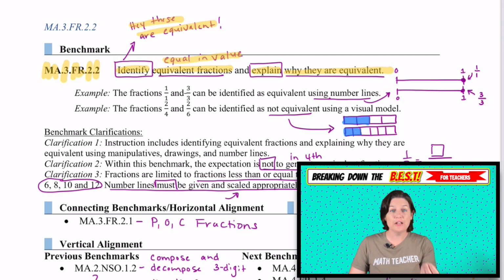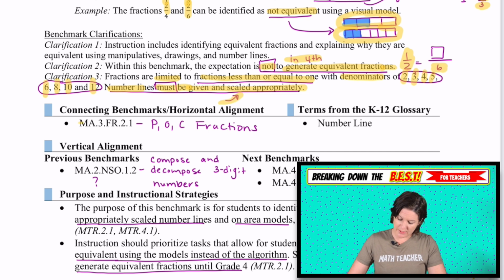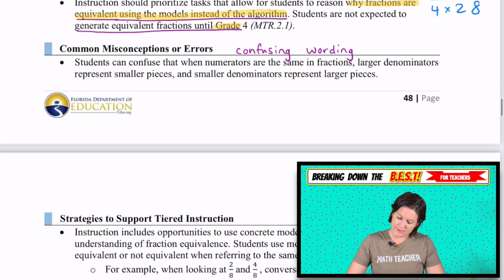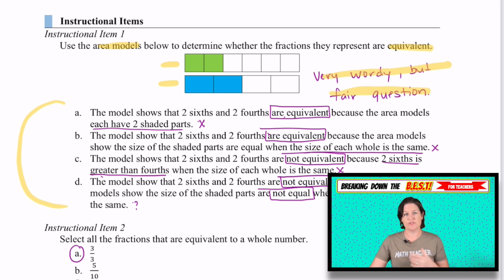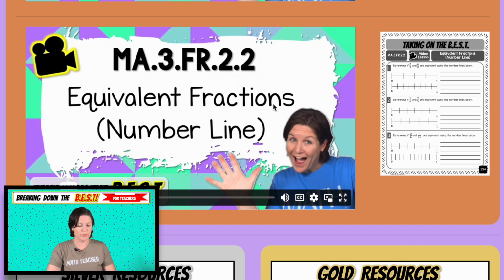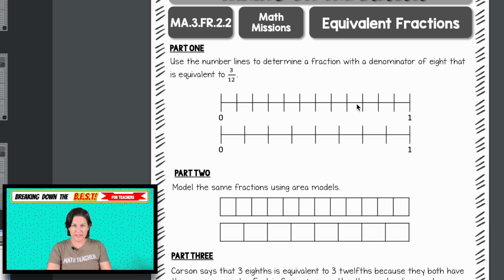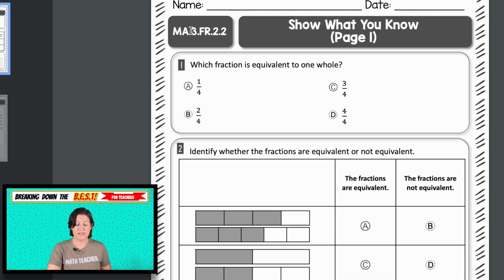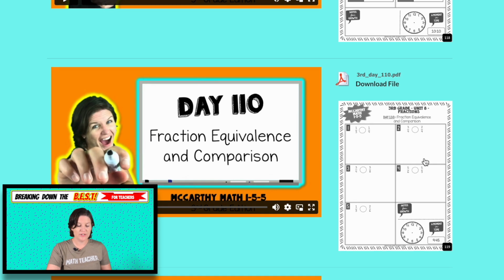MA.3.FR.2.2 - Breaking Down the B.E.S.T Standards for Math [FOR TEACHERS]